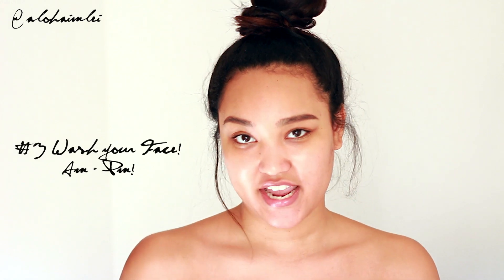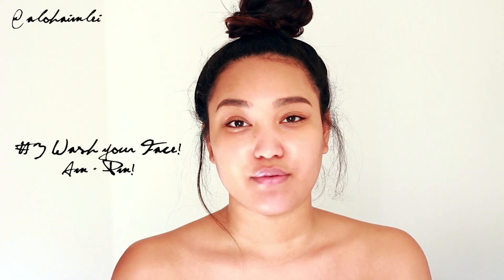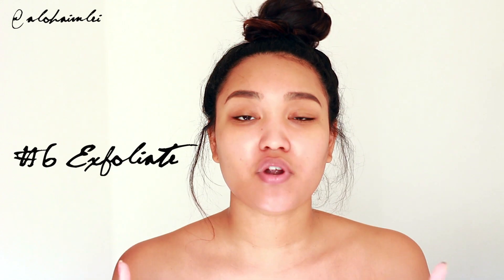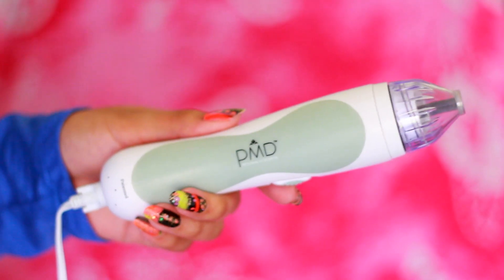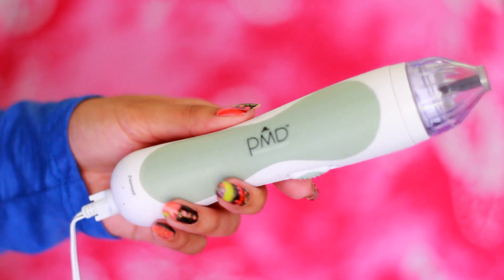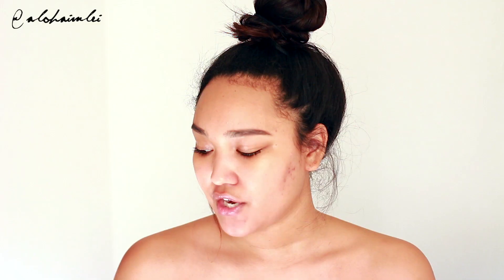10 Acne Tips | Skincare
10 Acne Tips that you should know to help prevent breakouts, blemishes and pimples! Super easy methods to have a clear complexion! I wish I knew about a lot of these when I was a teenager!

*I am not a dermatologist. I am only speaking from experience. Results are different for everyone.